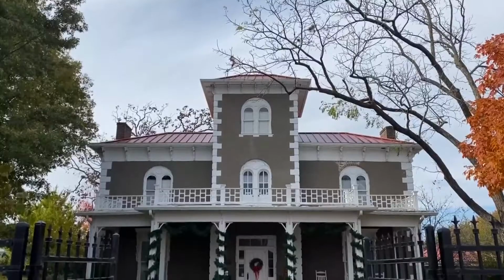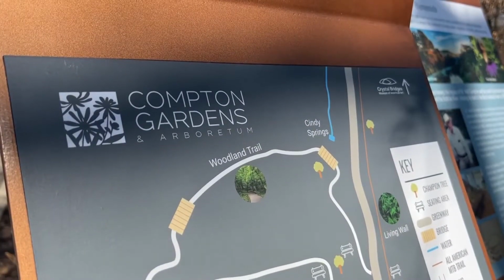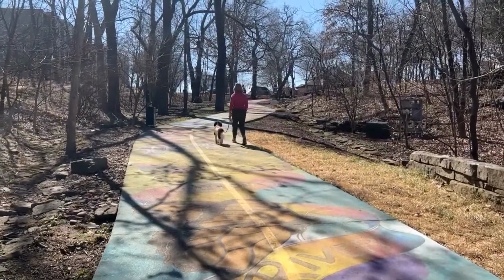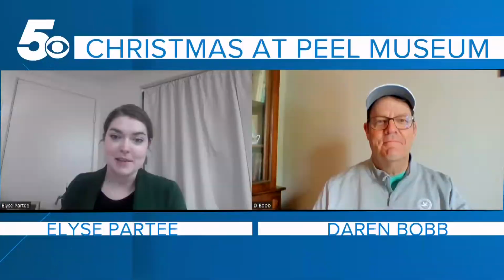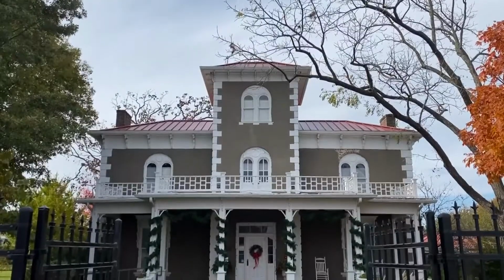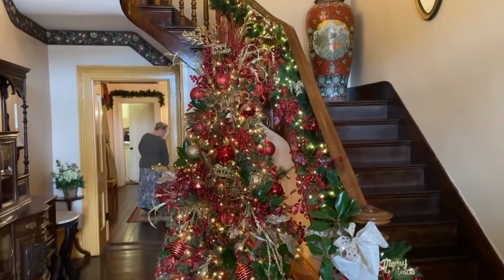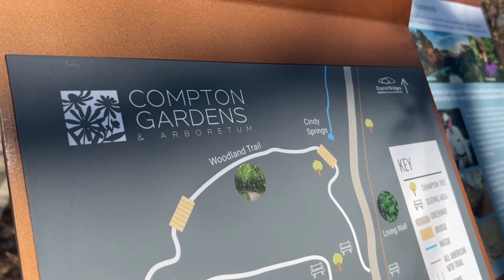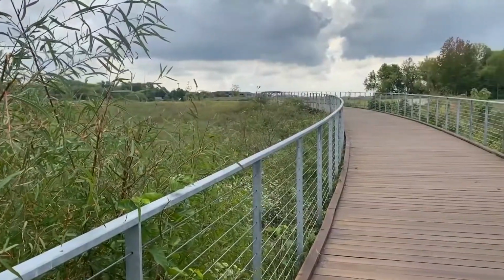The Peel Museum invites you to Christmas at Peel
The event on December 2nd benefits the Peel Compton Foundation. Daren visits with Elyse Partee about the Foundation and the event.